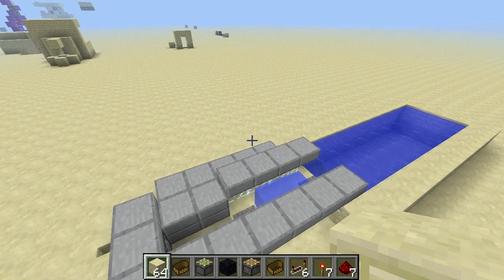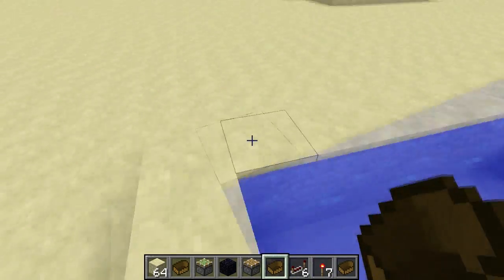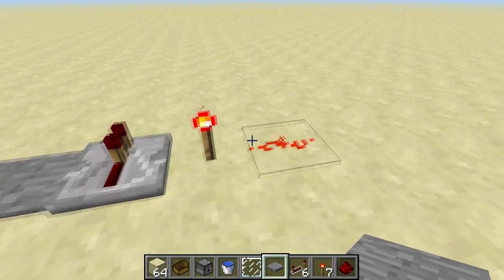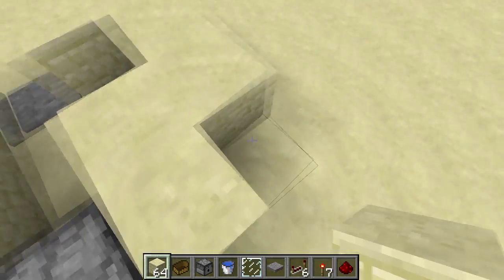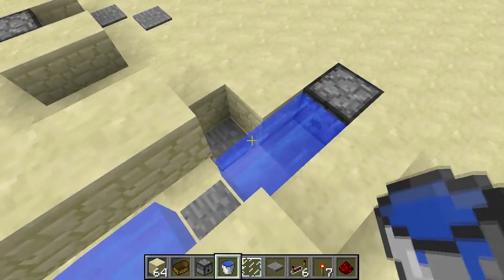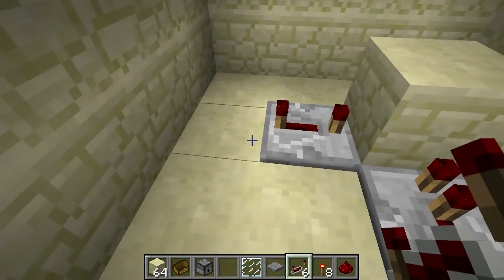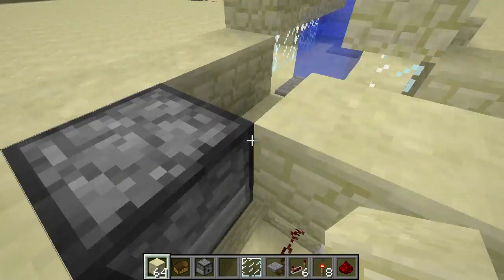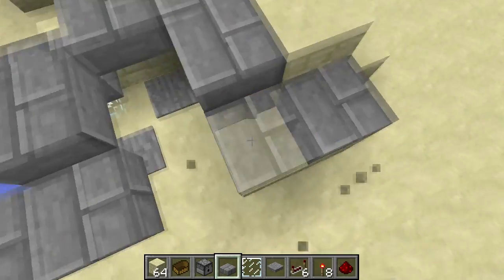Minecraft: Auto-Launching Boat Dock Tutorial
WARNING: This is broken in the new updates. If there is a fix I've made or someone else has there will be a link here:

Today i give you a tutorial on how to make a simple boat dock that launches a boat at a high speed as soon as you hop into it. This works in the North/South directions, but I also give an example of one that works in the East/West directions.

Was quite tired when recording this tutorial, sorry about that, didn't do a lot of editing with this one as well.